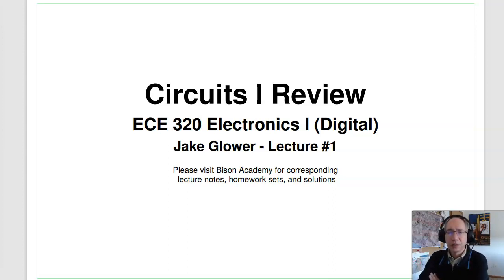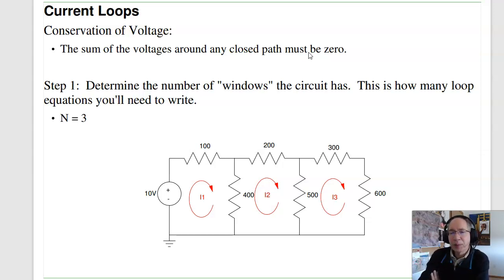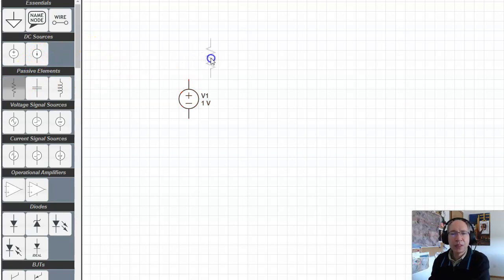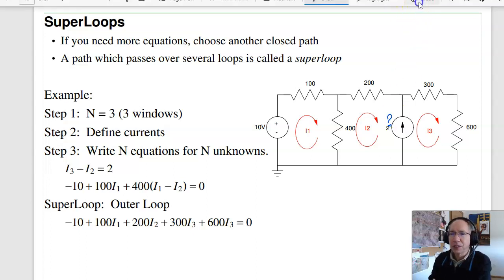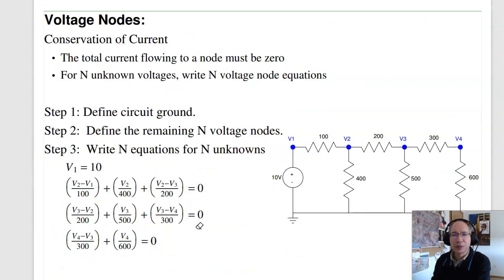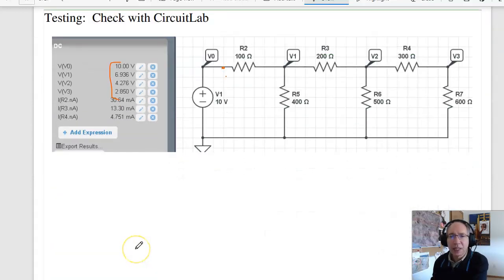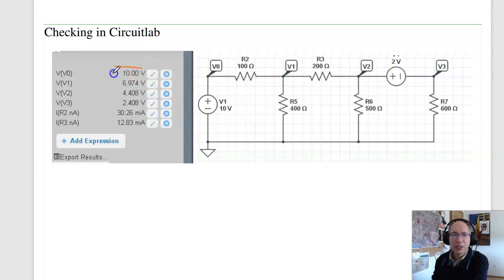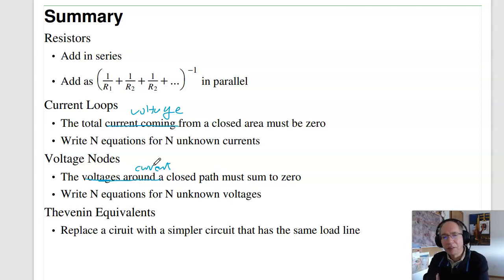ECE 320.01 Circuits I Review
Lecture #1 for NDSU ECE 320 Electronics 1.  (Current Loops, Voltage Nodes, Resistor Networks, Phasors).   Please visit Bison Academy for corresponding YouTube playlist, lecture notes, homework sets, and solutions.